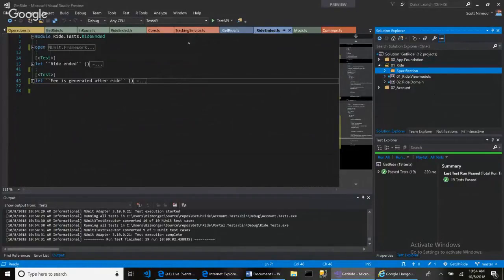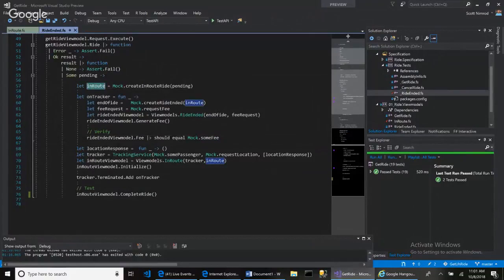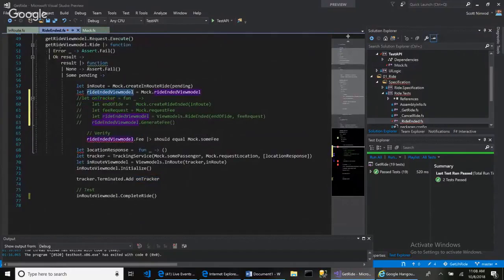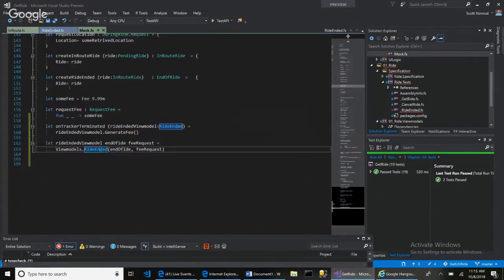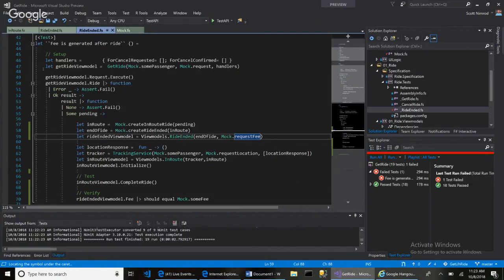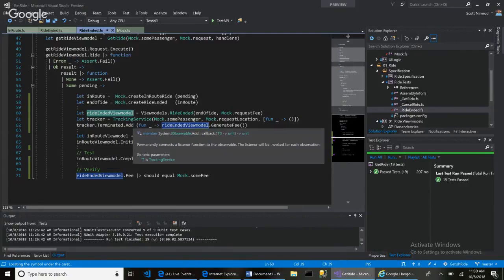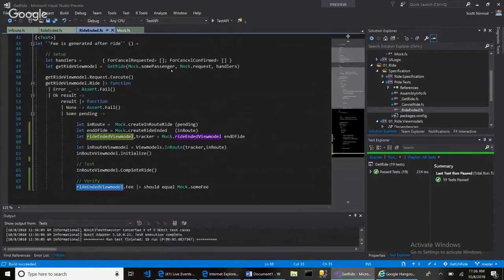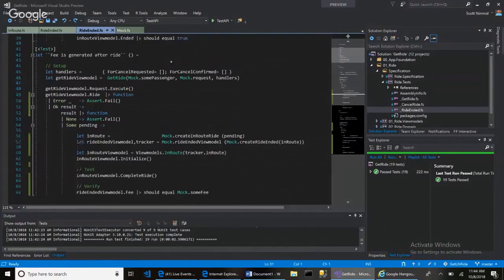Live Programming in F# (vol. 17)